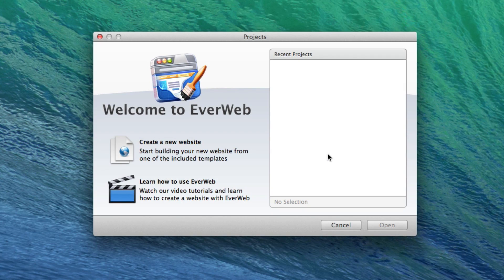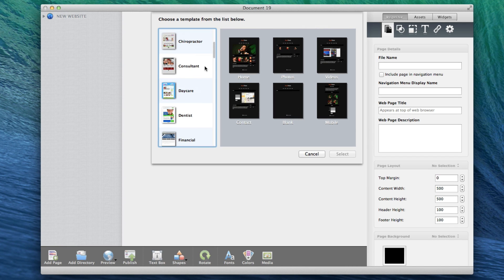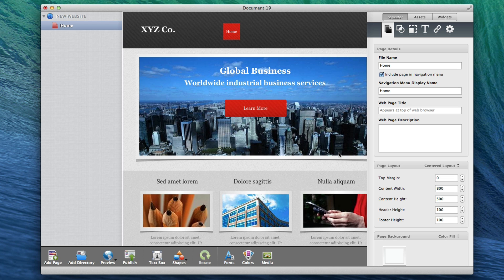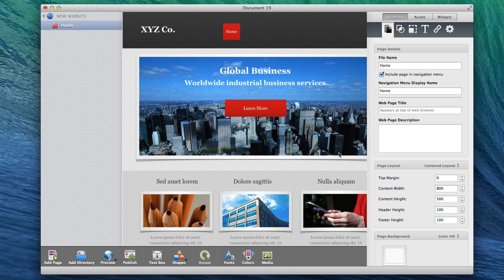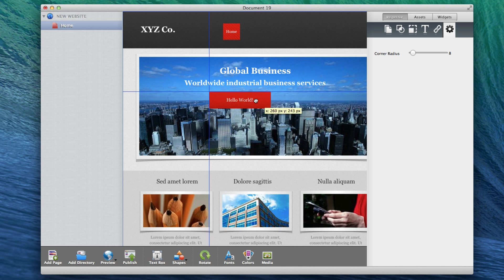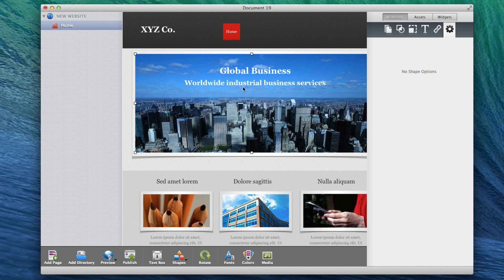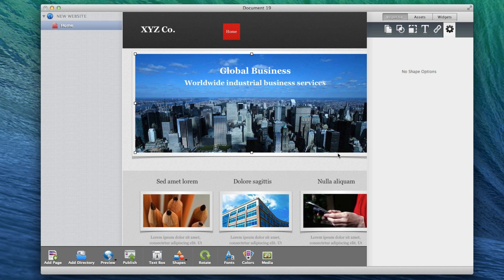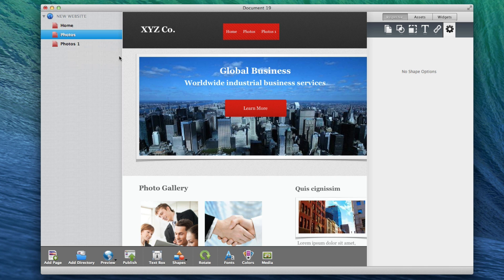EverWeb - Starting A New Site & Adding Pages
This video has been updated at the following link!

Since this is our first website, we'll need to begin by clicking on the 'Create a new website' button.

Doing so will prompt EverWeb's template selector to appear. Choose from one of the many templates in the template list on the left, and then select one of the pages for that template. Starting with one of the templates will make the most sense in most occasions. Highlight the page and click the Select button.  If the templates you see in this video are not the same as what you see on your projects window, please note that they will be changing over time, so that is the reason why it might look different.

With the page loaded, we're now able to use the template to create our website. Using the template I am showing you as an example, I can modify anything I want on this page. For example, let's say I want to change this text in this button, I can just click on the text, delete it, and type in whatever I want. I can also move the button around to a new spot, or delete it using the delete key on my keyboard.

Every item on the page can be moved, changed, or removed.

You can also add more pages to your site. Just click on the Add Page button in the bottom left corner, and select the new page that you want to add. The page will then appear in the page list on the left.

Alternatively, if you just want to add a page that looks identical to one of your pages, you can do a secondary click on the page name, and select Duplicate. This is essentially copying and pasting an entire page. This feature works well for those who want to create a custom site and want to easily add a new page with the exact same design.